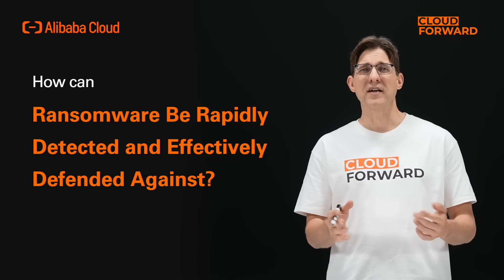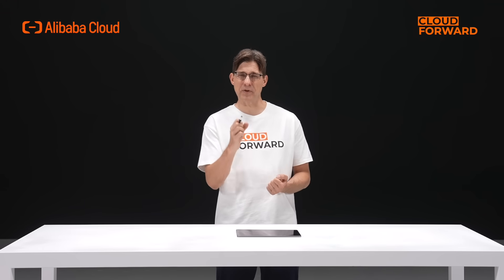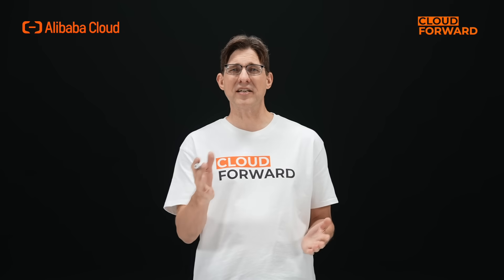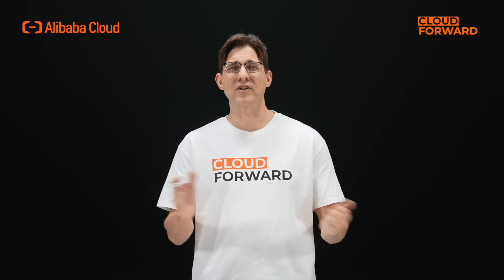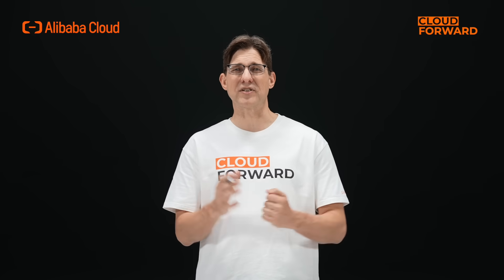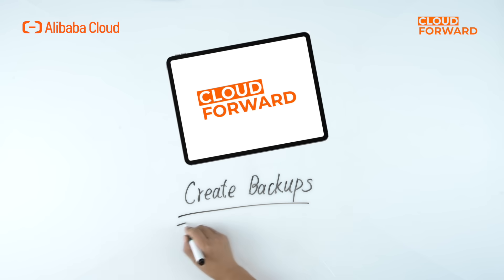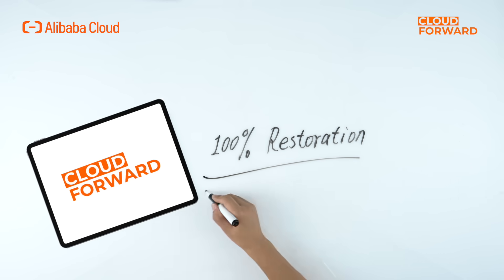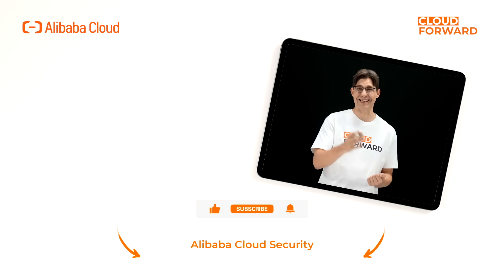Alibaba Cloud Security丨How to Resist Ransomware and Keep Data Safe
Discover how Alibaba Cloud’s security solutions protect your data with just one click in the CNAPP platform Cloud Security Center.

In this series, we talk about Alibaba Cloud Security, highlighting its essential role in safeguarding enterprise cloud environments. We will explore how Alibaba Cloud addresses key security challenges such as resisting ransomware, mitigating DDoS attacks, defending against web application threats, protecting outbound traffic, simplifying encryption, managing identity access, and so on. This comprehensive coverage illustrates Alibaba Cloud’s robust, enterprise-grade security solutions designed to support and secure digital transformation.